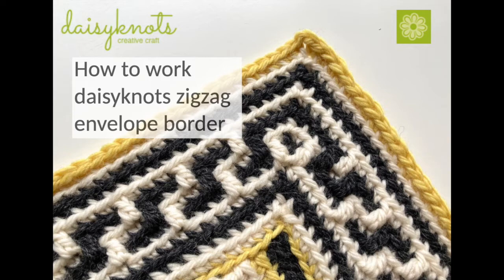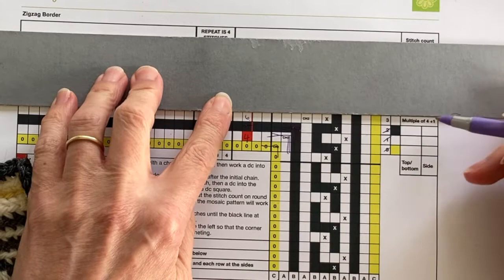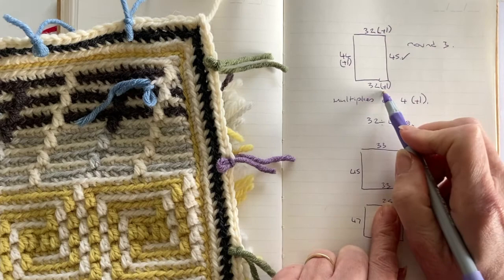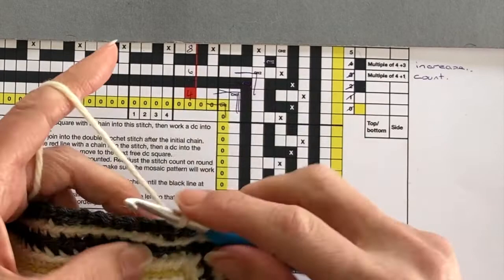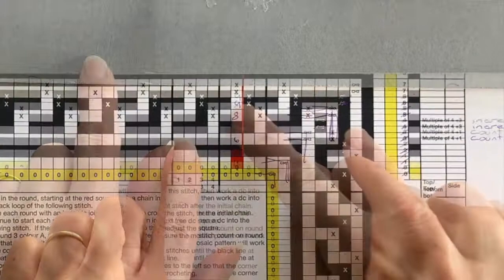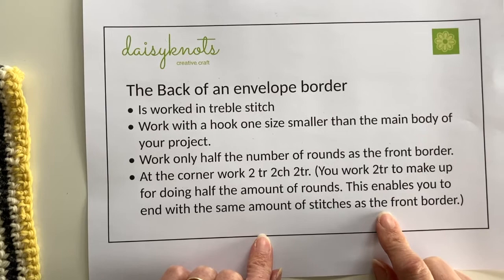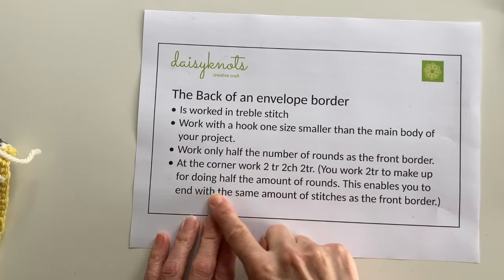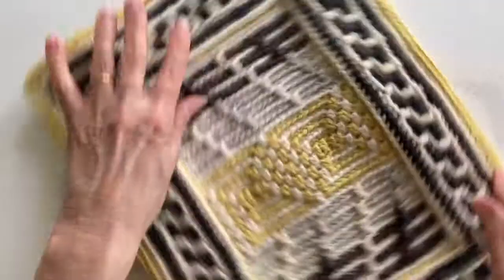How to work the zigzag border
This tutorial demonstrates how to work daisyknots zigzag envelope border and should be used alongside the zigzag envelope border pattern, which is available  free in daisyknots shop.

If you are a lover of mosaic crochet why not also consider joining our friendly daisyknots community on Facebook too?

Moira